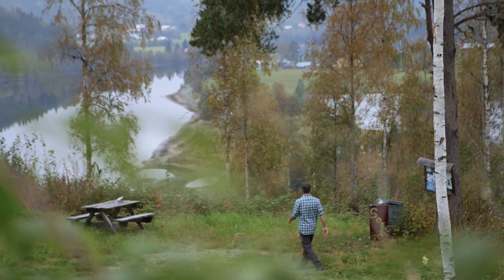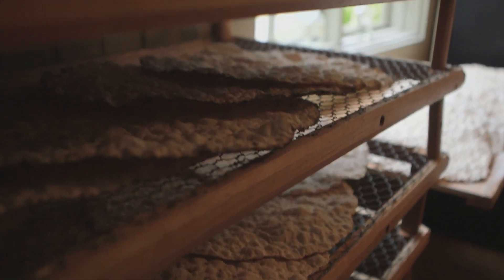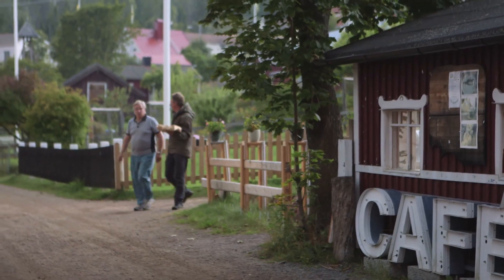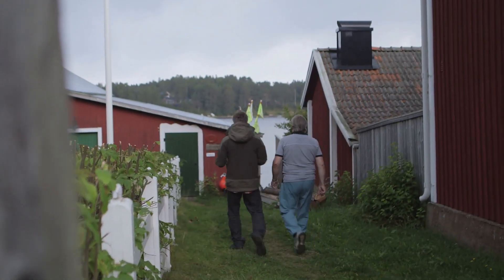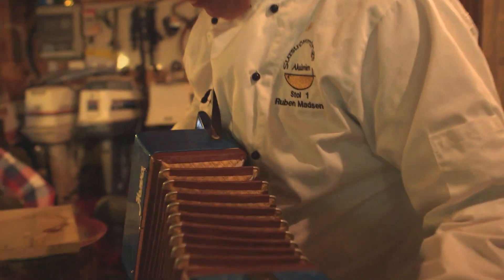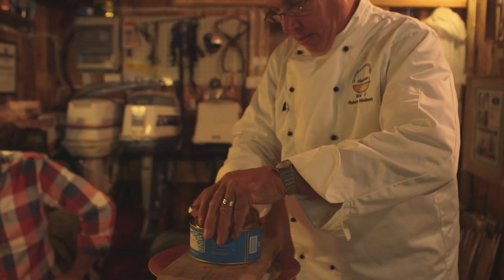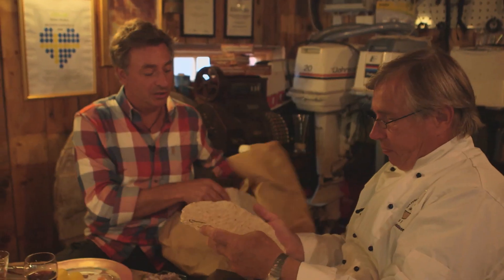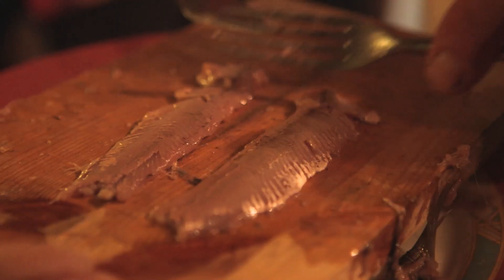Tareq Taylor's Nordic Cookery - Höga Kusten - Myregården, Surströmming and Via Ferrata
Tareq Taylor visits the High Coast of Sweden. A perfect destination for both travelers and food lovers, where people are friendly and nothing seems impossible.

Nordic Cookery is a new television series, shown on BBC Lifestyle, exploring the heart and soul of New Nordic Cuisine.

Across twenty episodes, Tareq Taylor travels around the Nordic countries to meet local food producers, chefs and specialists. He heads off the tourist track to experience local cultures through their food, searching out fantastic ingredients, meeting extraordinary people and preparing his own versions of delicious recipes along the way.

Created thousands of years ago, the High Coast in the northern part of Sweden is the highest coast in the world. Tareq sets out to see if he can catch Elmer, the fabled 50 kilo giant salmon of the Ångerman river. He also samples one of the most extreme types of Swedish food, fermented herring.